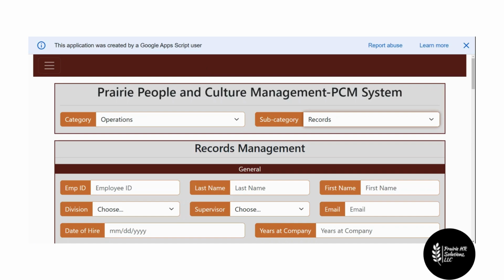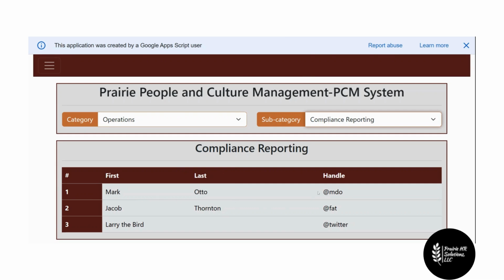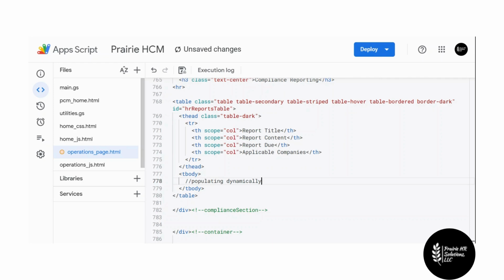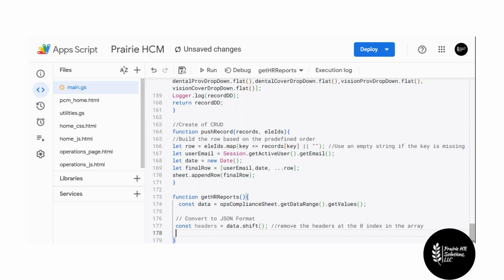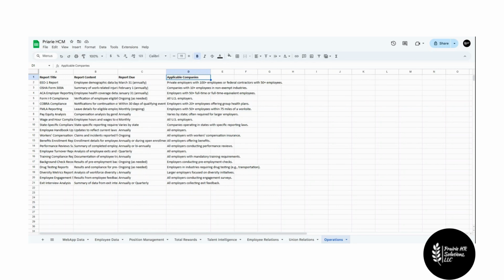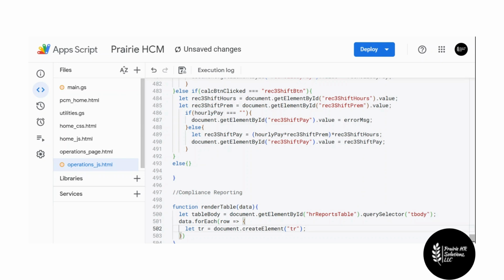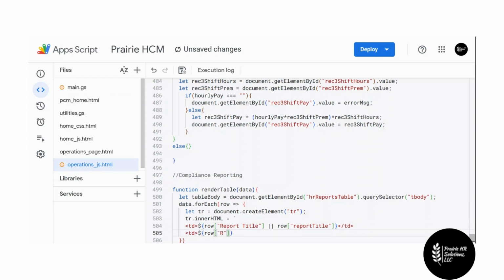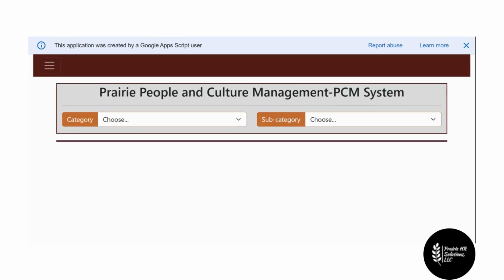Building a Human Capital Management System Populating a table in HTML with Apps Script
In this video, we are taking a second away from our Records Management UI, to create a dynamic Table reference that pulls compliance reporting data and requirements from our Google Sheet and populates it into a HTML Table.